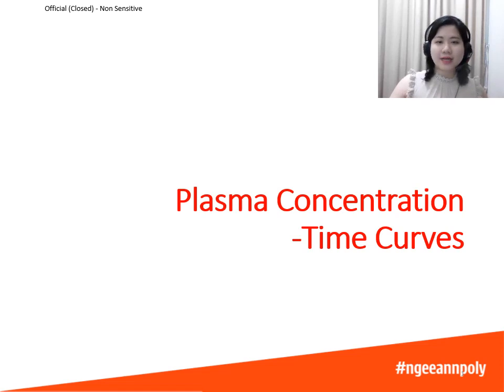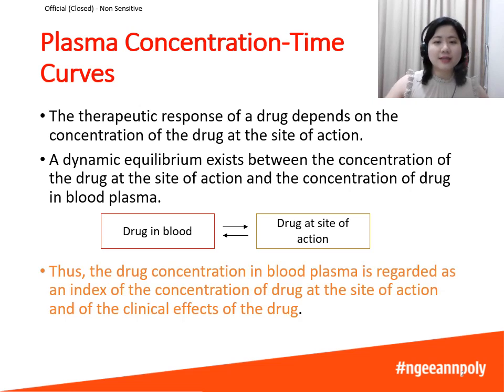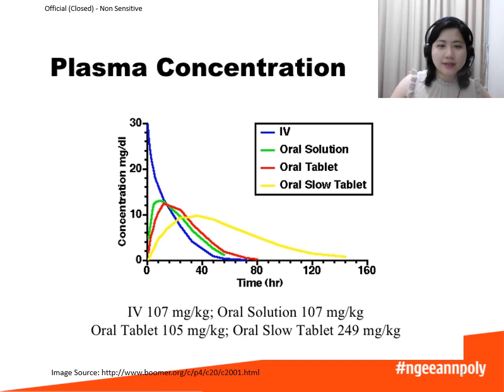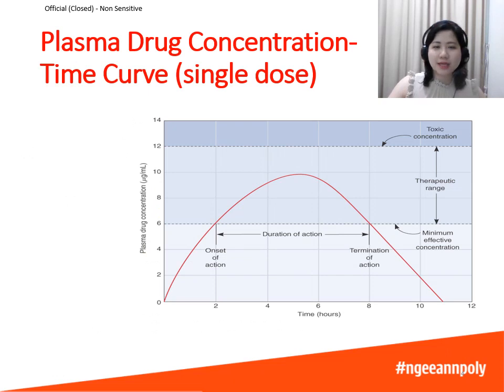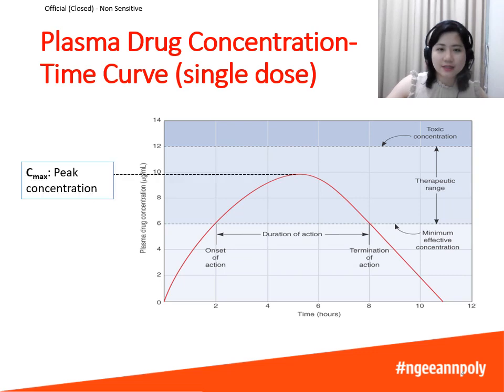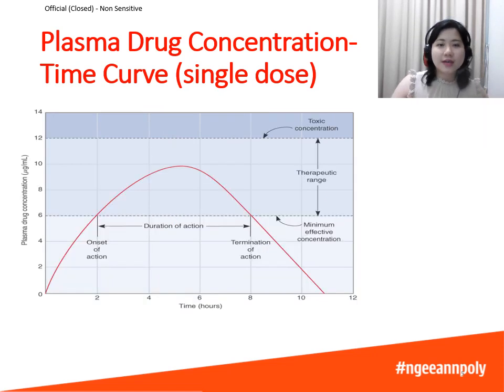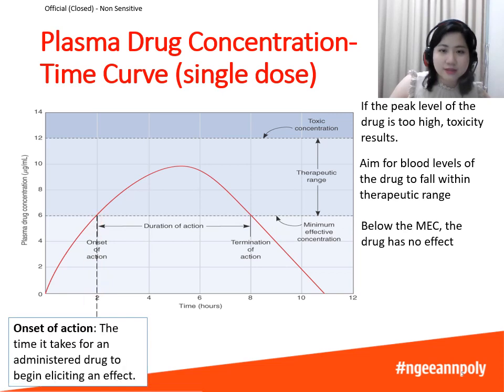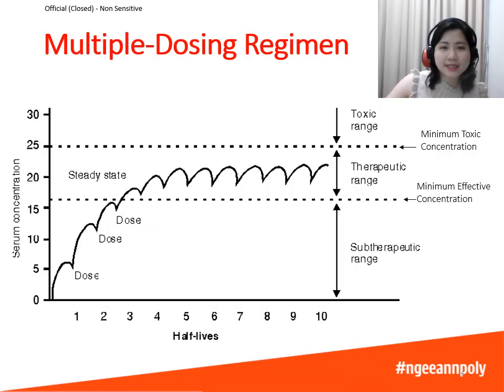Topic 2 PK & Bioavailability Part 2